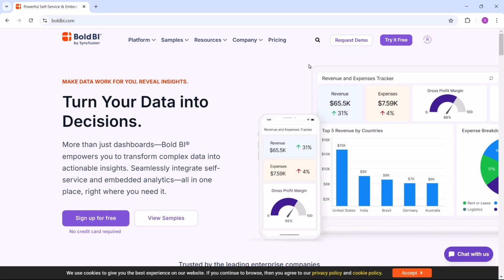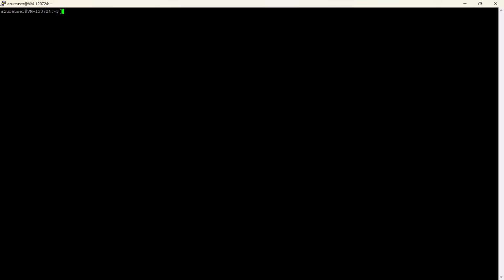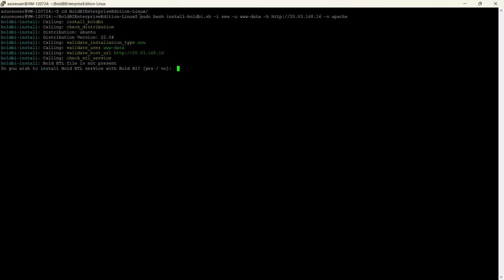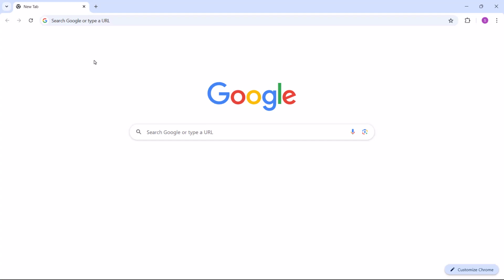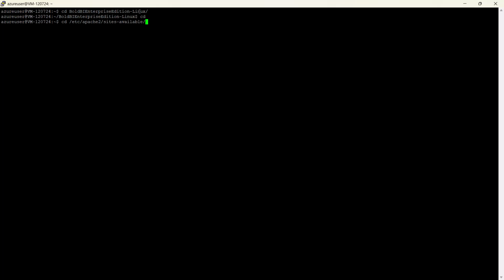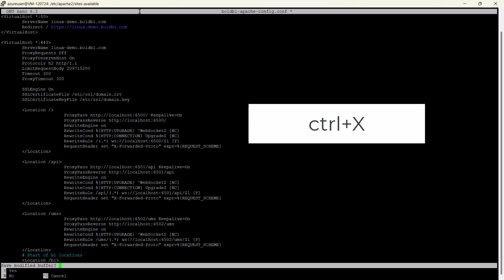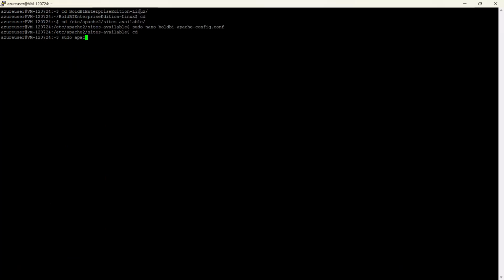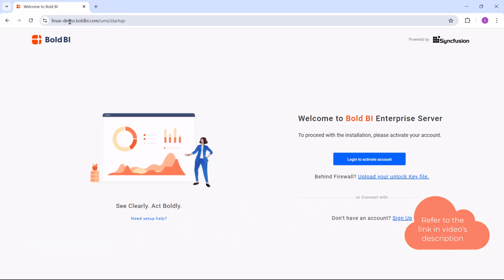Deploying Bold BI® on Ubuntu Linux with Apache Server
Learn how to deploy Bold BI® on Ubuntu Linux with Apache Server in this step-by-step guide. This video covers everything from downloading and configuring the Bold BI® server package with an SSL certificate to installing it securely.

Bookmark Details
[00:00] Introduction.
[00:54] Download Bold BI® Linux package.
[01:12] Install the package using the IP address.
[01:21] Install the Bold Data Hub service with Bold BI®.
[01:45] Configure the SSL with the package.
[02:43] Test the configuration file syntax.
[02:57] Open the dashboard server securely.
[03:23] Conclusion.